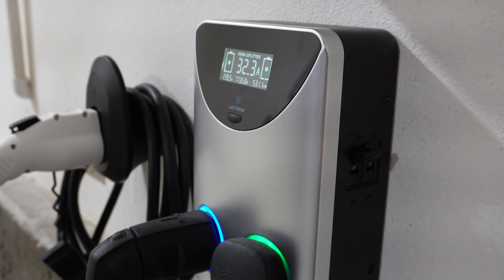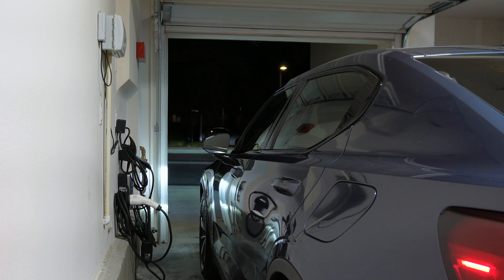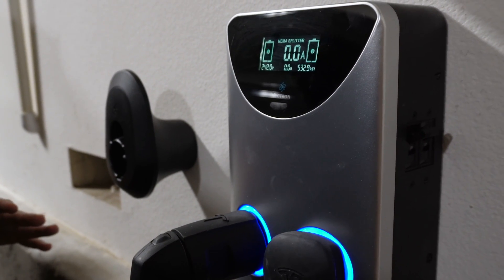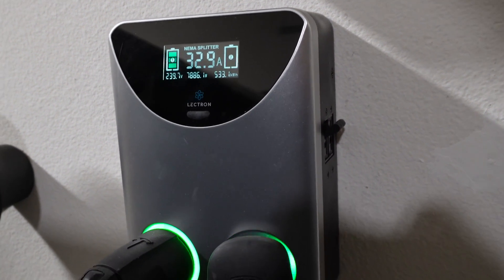This Lectron Product Gives Your Garage a Second NEMA 14-50 Plug!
Need to charge multiple EVs at home but only have one outlet? The Lectron Socket Splitter does exactly that giving you the benefits of dual charging in one outlet. Alex takes a closer look and shares his thoughts on installation and overall ease of use.

00:00 Intro
01:28 Installation and Setup
03:10 Demo
04:15 Drawbacks
07:29 Final Thoughts